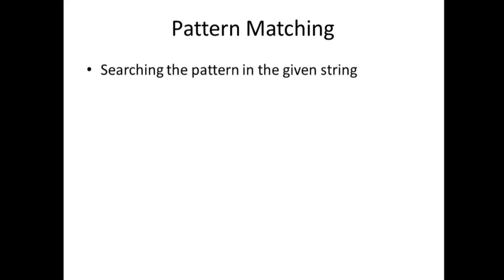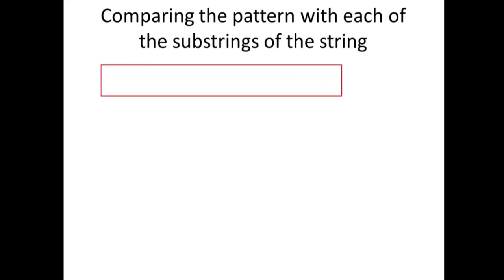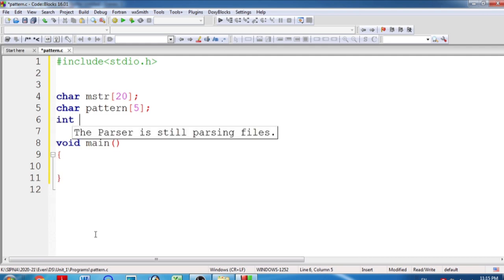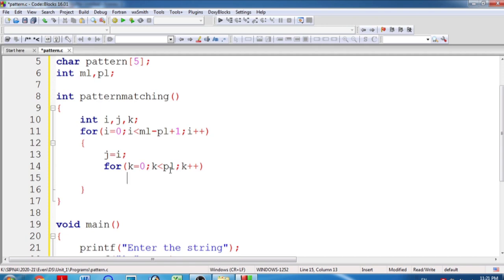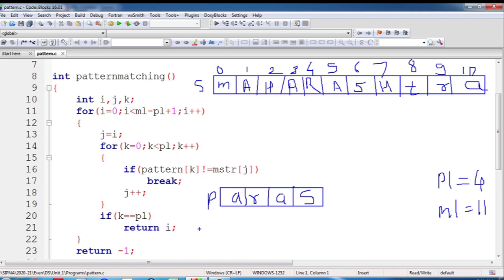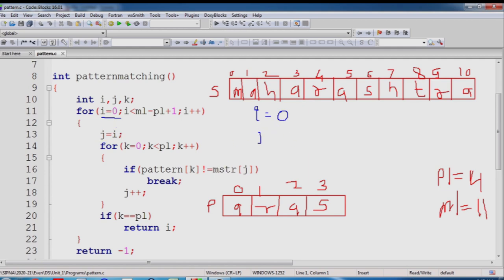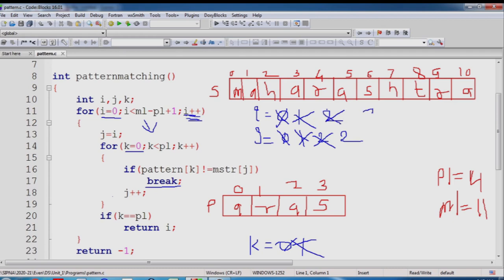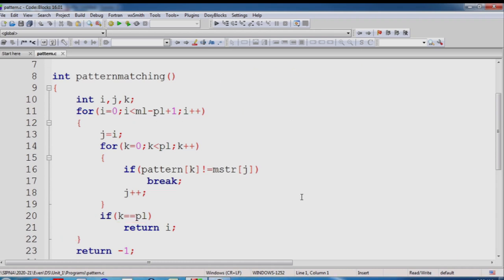Pattern Matching in strings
C code of pattern matching. All substrings of given string are compared with the given pattern to check whether pattern appears in string or not.